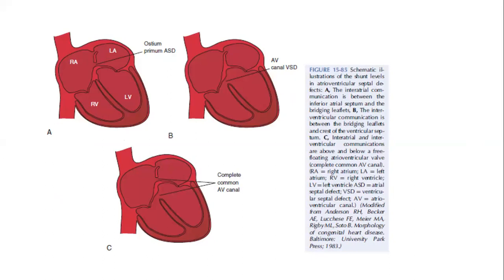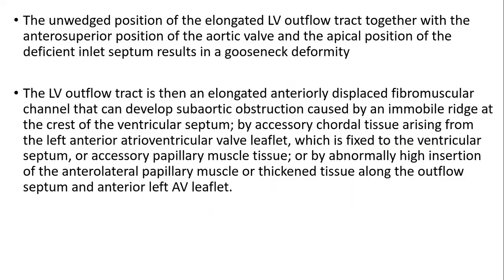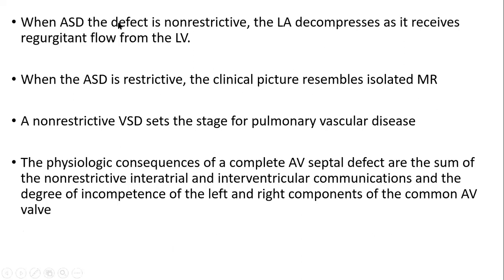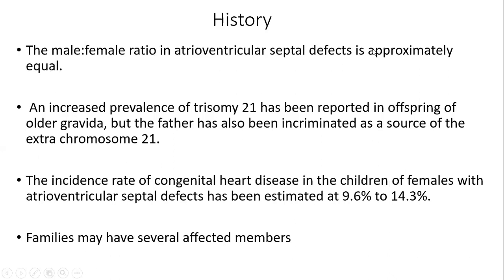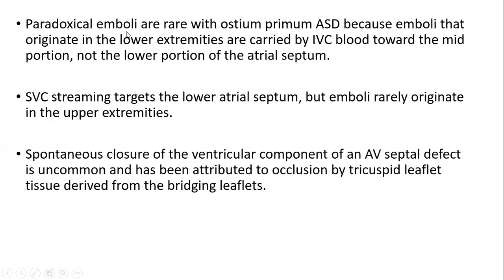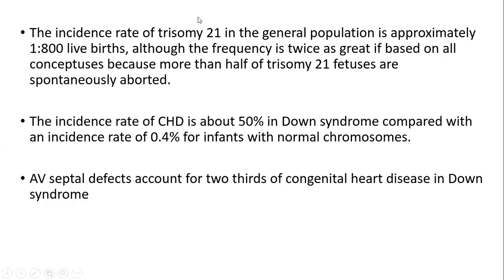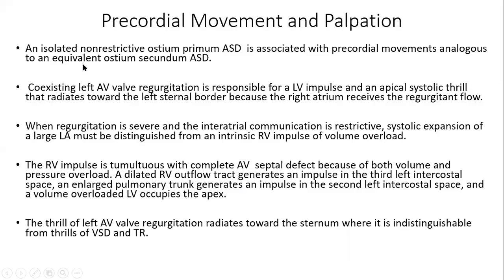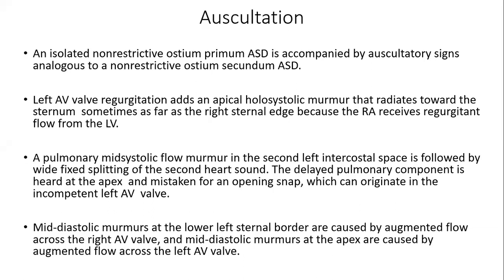atrioventricular septal defects part 1